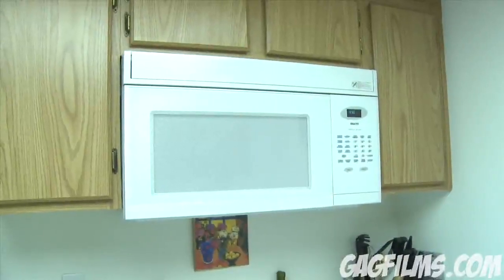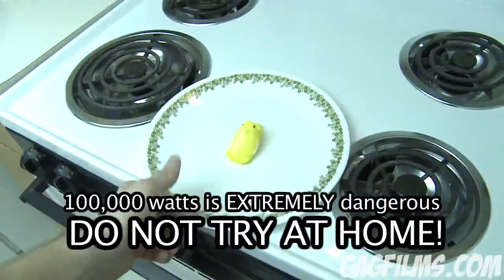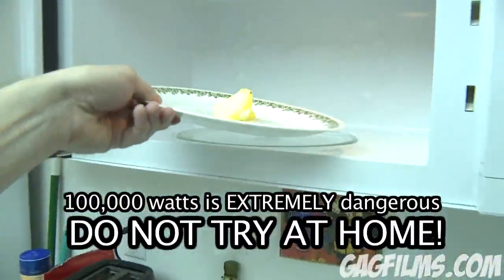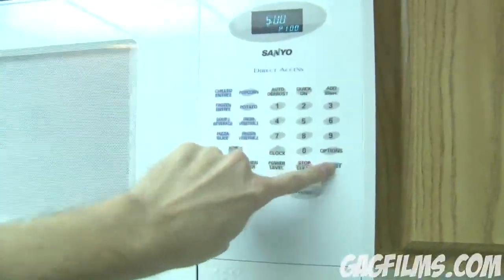Peep Microwave Disaster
What happens when you put a peep in a microwave? find out now   Credit to Daneboe    as he made the actual video.